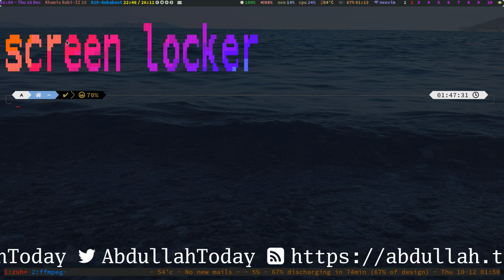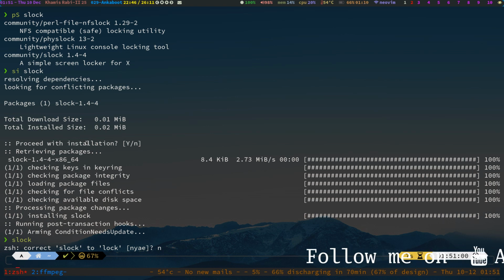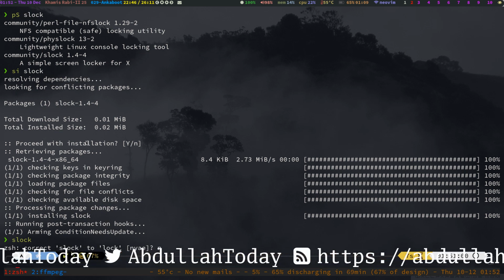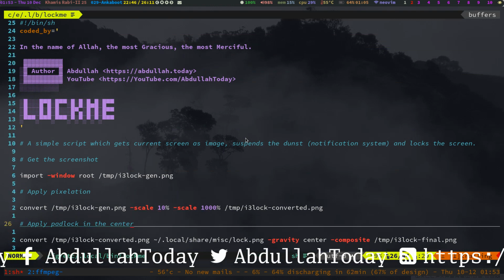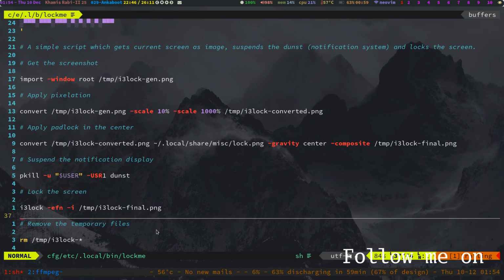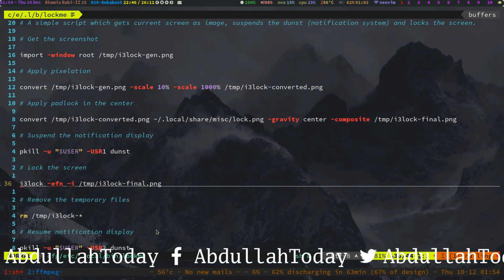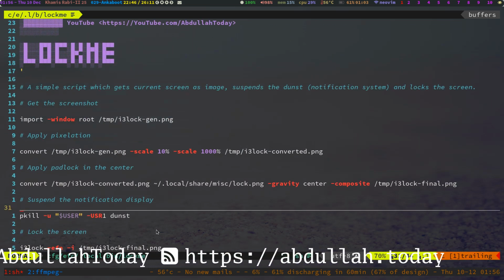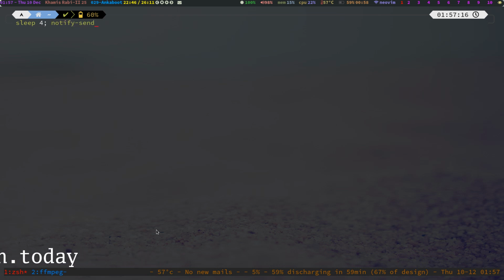Screen Locker | i3lock | Creating perfect screen locker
In this video, I have shown you how I use i3lock to lock my screen. I wrote a shell script which captures the screen using imagemagick's import command, applies some blur effects on it, applies padlock in center, suspends the dunst notifications, and then locks the screen. Once screen is unlocked, dunst notifications will be resumed.